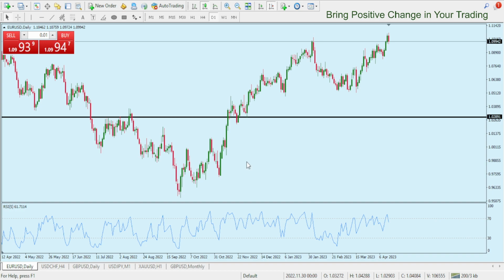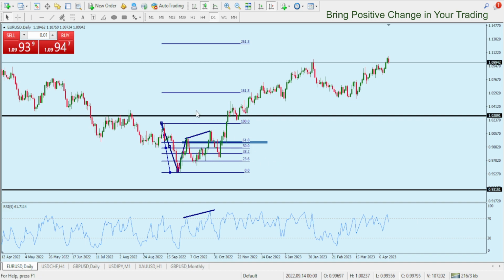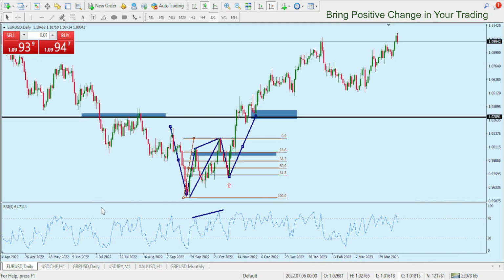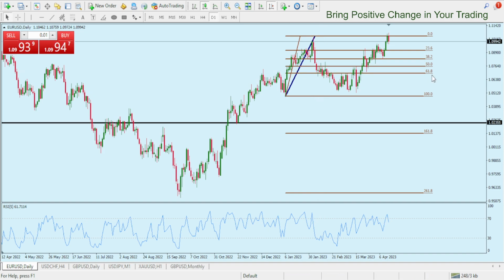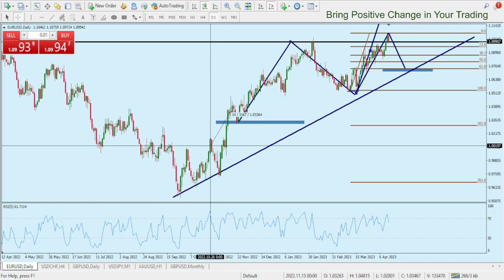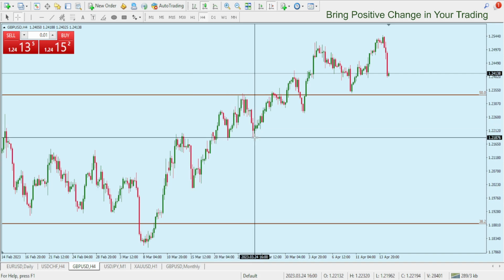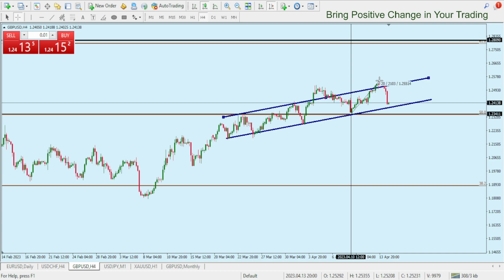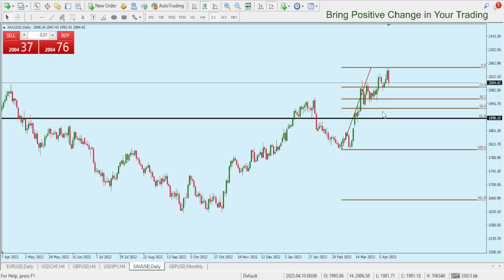Weekly Forex Forecast 17th - 21st April 2023 | xauusd gbpusd usdjpy eurusd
In this video I have shared my opinions about different currency pairs for the upcoming week which will start on 13th April 2023

Markets Discussed: eurusd gbpusd usdjpy usdcad gbpjpy audnzd gbpnzd wti crude oil audusd
EurUsd / XauUsd + Forex Trading Plan